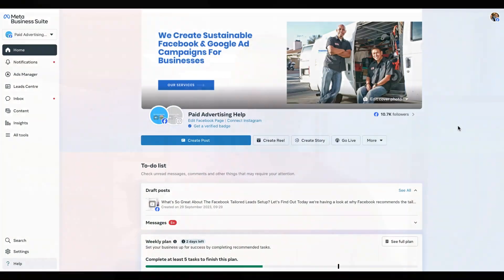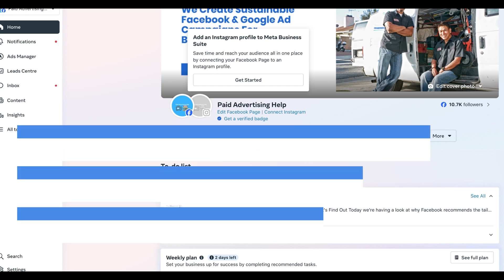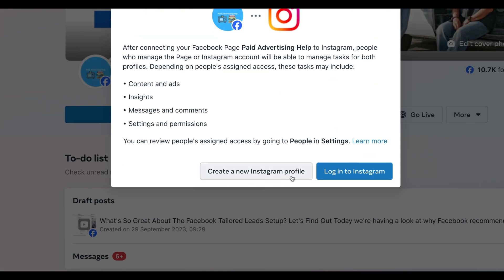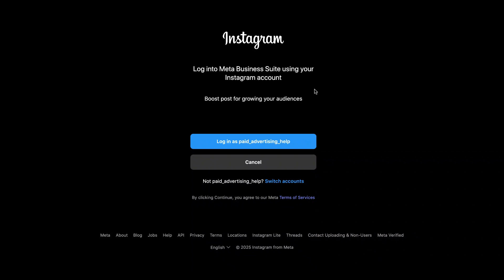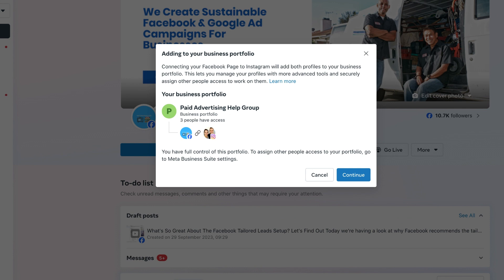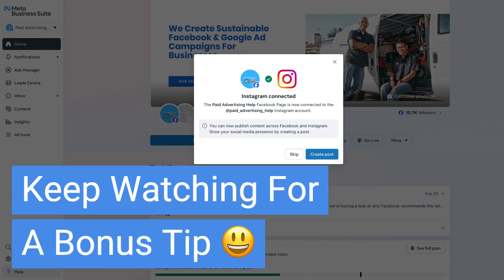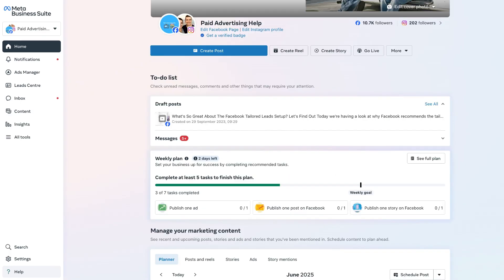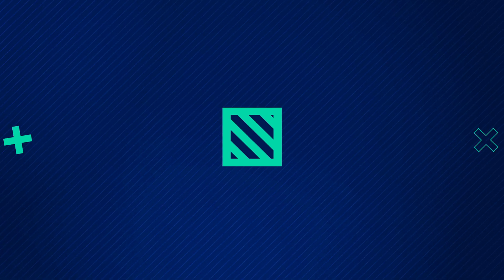How To Connect Instagram Page To Facebook With Meta Business Suite | 2025 Step By Step Tutorial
In this video, we are going to show you step by step how to connect your Instagram profile to Facebook using the Meta Business Suite in less than 3 minutes.